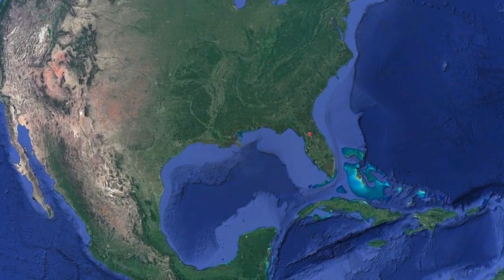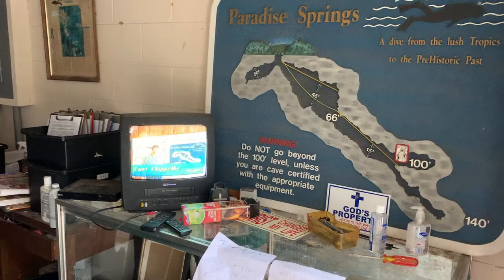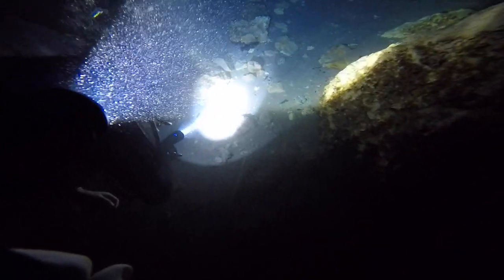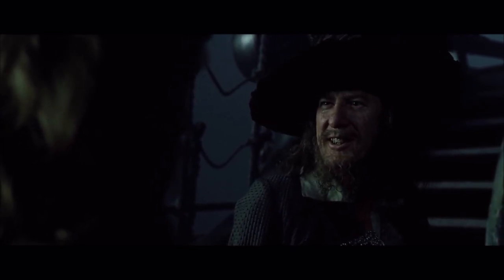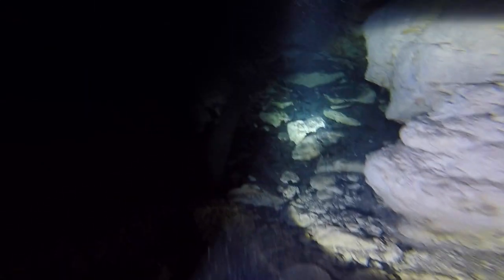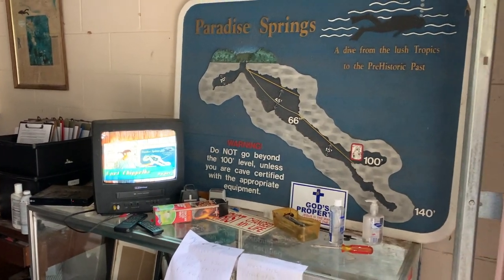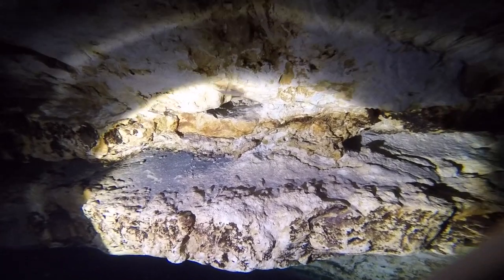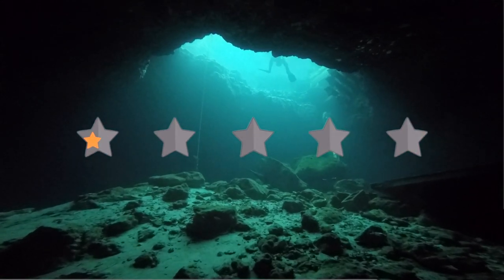Paradise Springs Dive Site Review!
This is my dive site review of Paradise Springs, Florida USA! I dived here back in March of 2021 with my college friend James Curley. This is a compilation of videos I made while diving and a commentary of my experience.

In accordance with COPPA laws, this content is not made for, or targeted at, children.